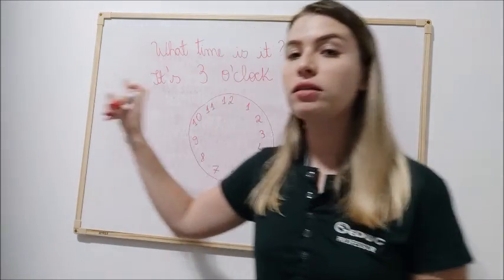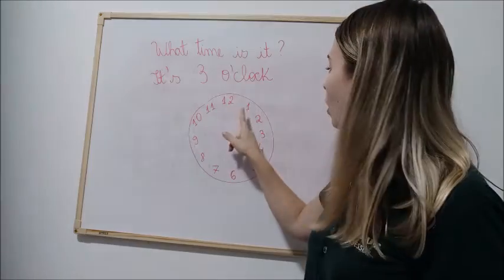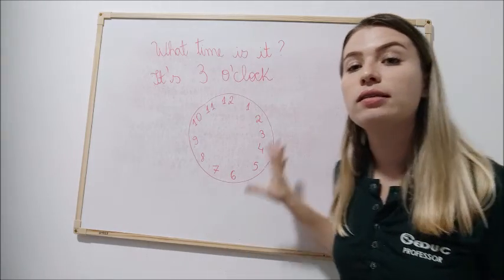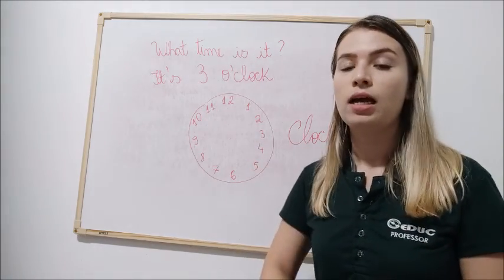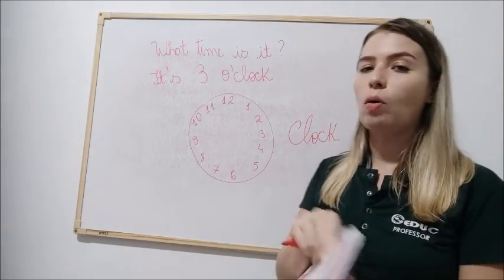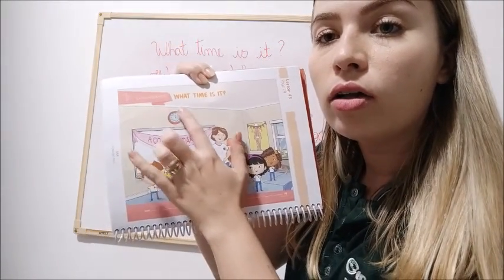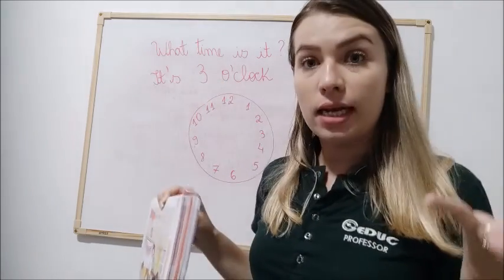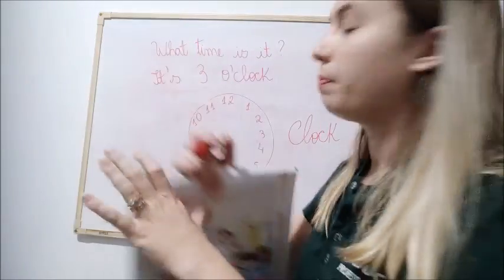Pré 3 - English Class - 05/05/2020